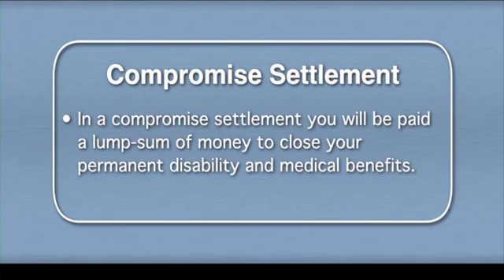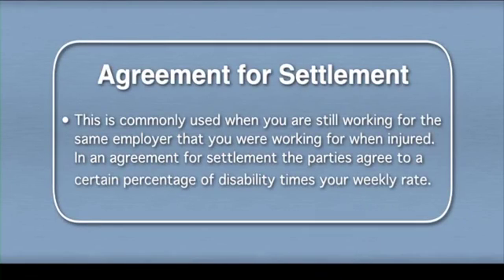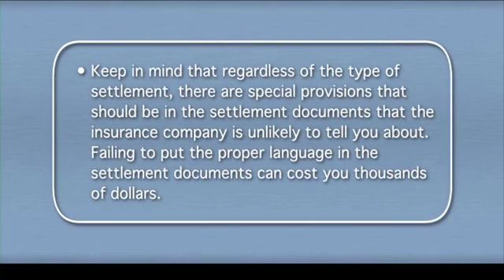Types of Settlements Video